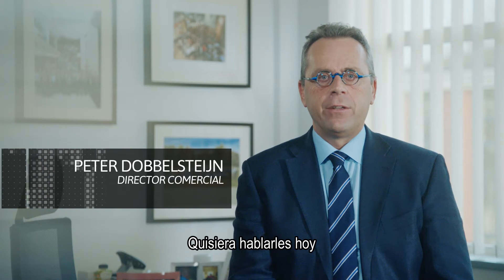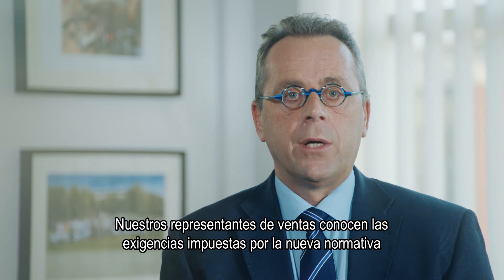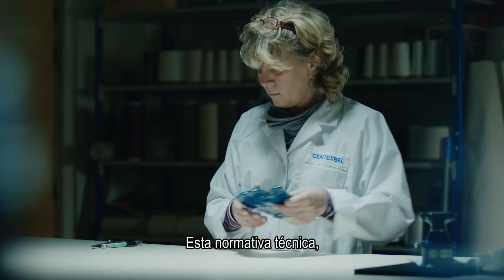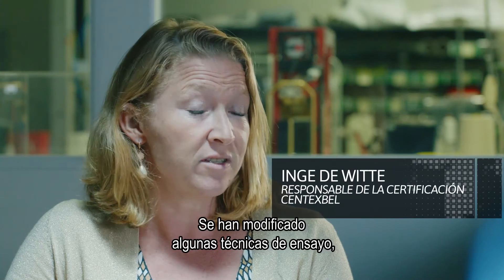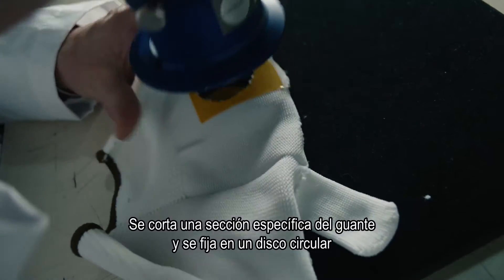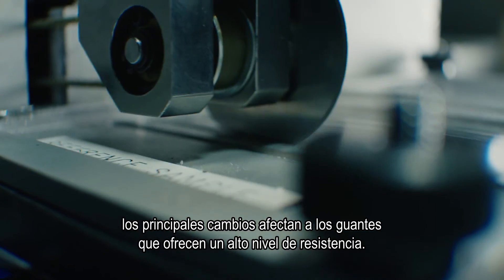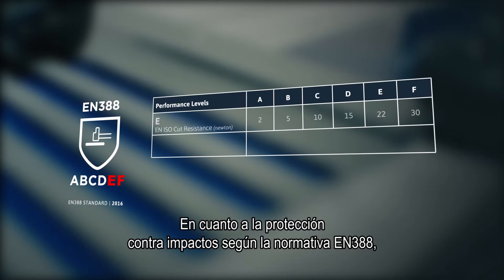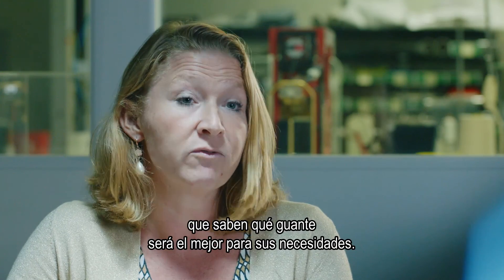EN 388 Changes explained by Ansell (ES)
During the coming year, the EU will enact the most sweeping revisions to the EN 388 standard since its inception over 20 years ago. Ansell will partner with you to ensure you Stay Well Informed, Well Protected, and Well Ahead.